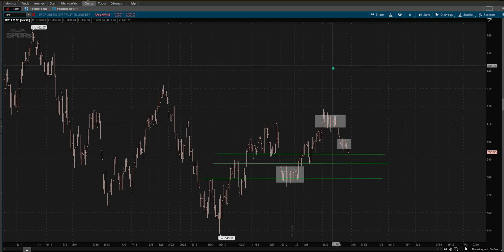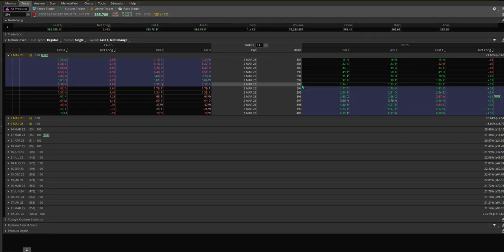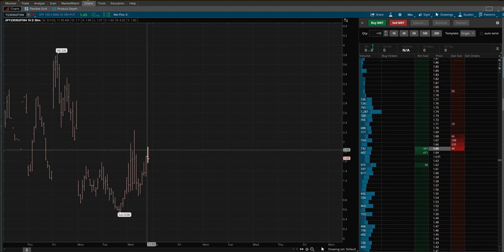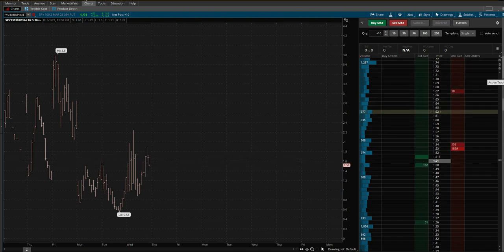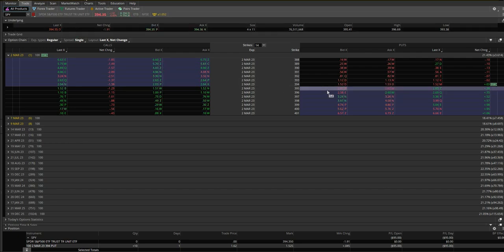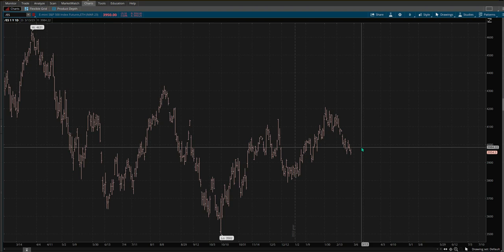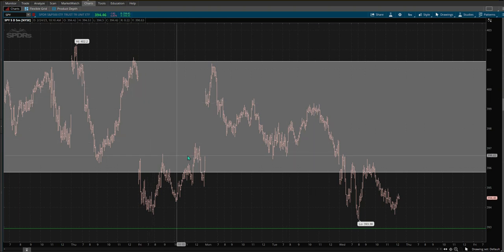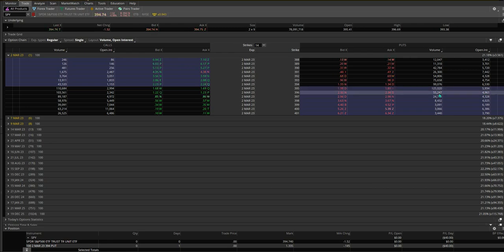Option Trading For All Levels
Learn how to trade the smart way. The easiest system on the internet. For long term, short term and day traders.

I am not registered as a securities broker-dealer or as investment adviser. This site and all information therein is provided for informational and educational purposes only and should not be construed as investment advice.